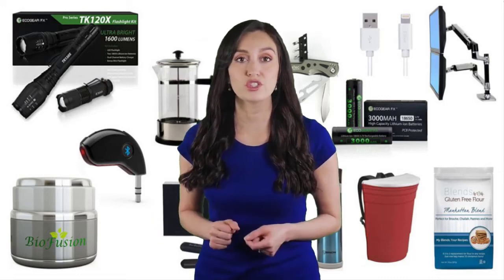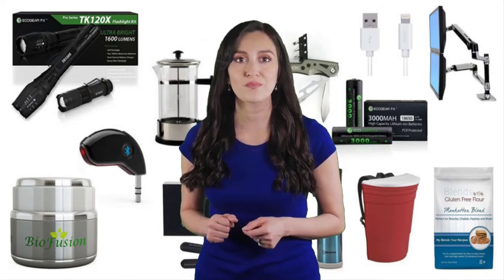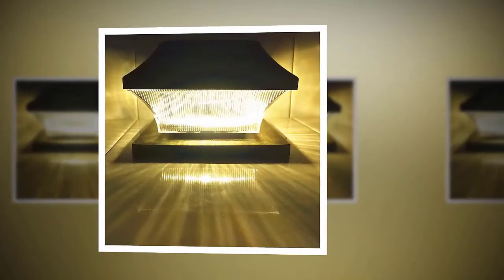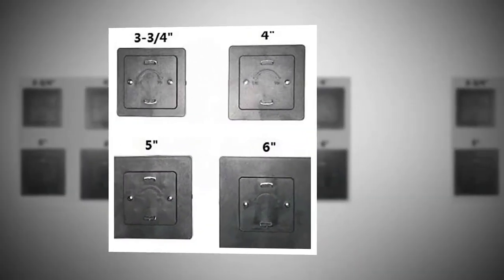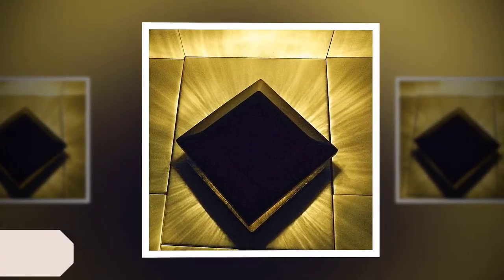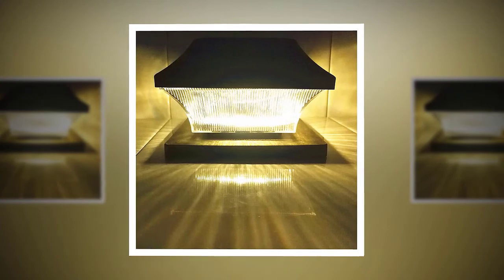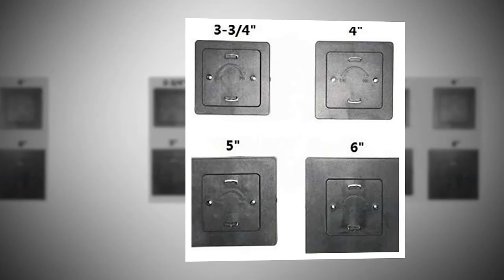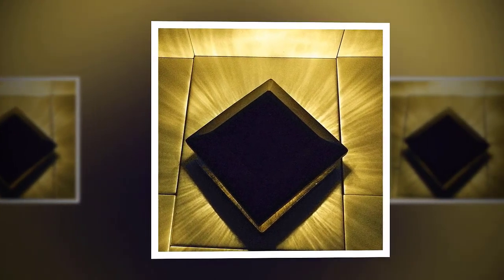Sogrand Solar Post Cap Lights Outdoor Super Bright 20 Lumen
SUPER BRIGHT:20 LUMEN junction rectifier for Home out of doors Safety & Convenience the colour of the sunshine is heat white but, the lamp is black. The high lumen output deck star post lights out of doors keep residents safer whereas walking or operating outside and offers higher home security all throughout the night.
Perfect Four Main Post Size Adaptors: This star postcap light-weight embrace 3-3/4",4",5" and 6" four size post adaptors,great as star post cap lights out of doors 4x4,5x5,6x6 and 3.5x3.5.
MULTI PURPOSE USE:.The star post lamps out of doors may be mounted on fence posts or deck posts,light up yard,deck,driveway, paseo or paseo.

ENERGY SAVING: The out of doors star post lamp is hopped-up by a star charged AA battery that's user similar. they're going to keep lit for illuminating your paseo or area at the hours of darkness. Save your electricity bills.